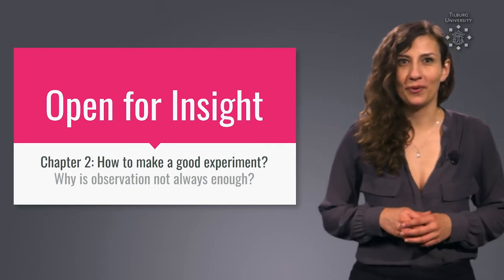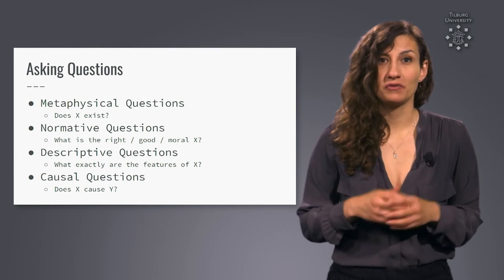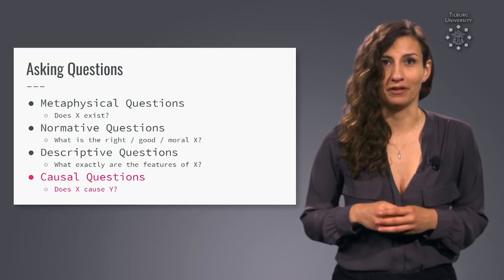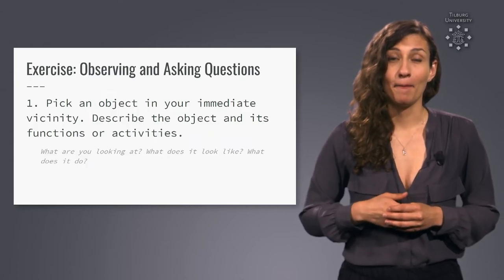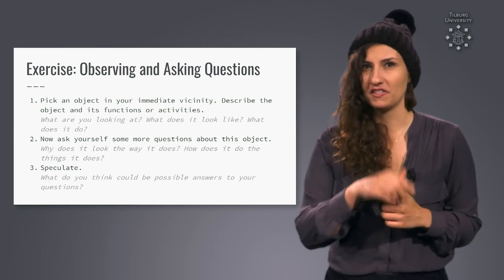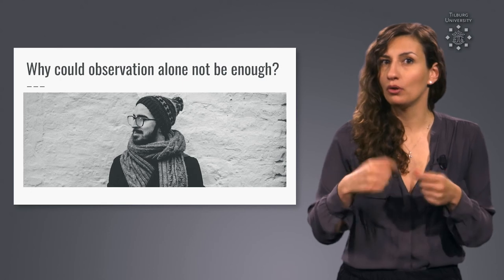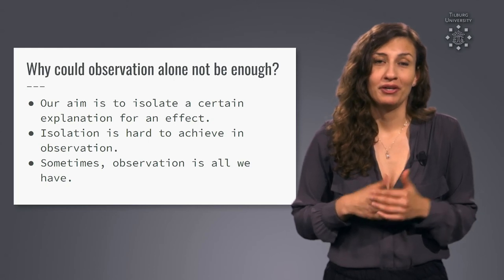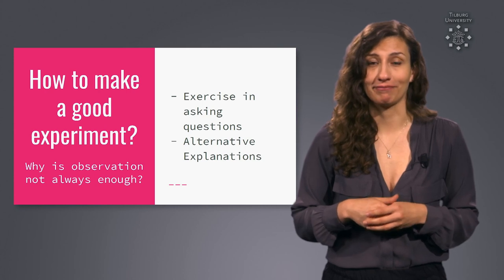Open for Onsight - CH2PT2 - Rima Rahal - Tilburg University